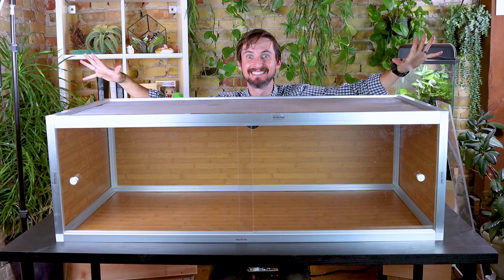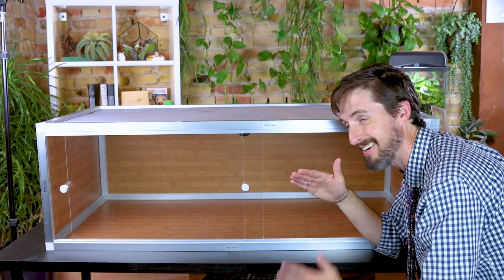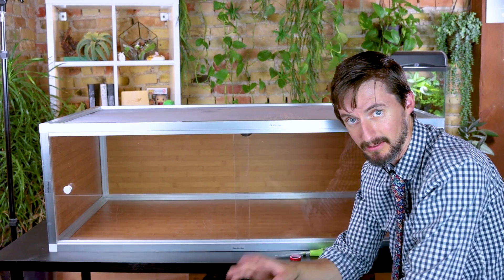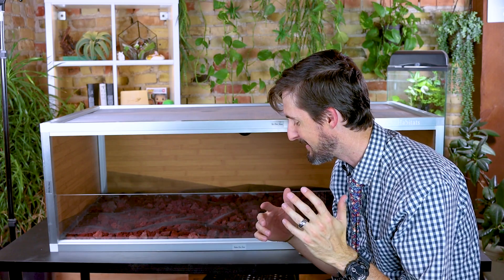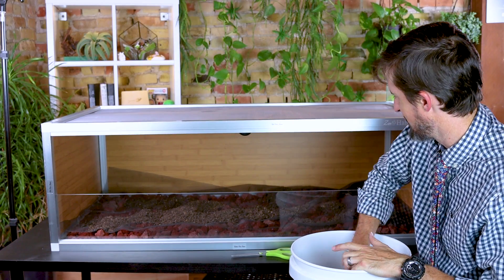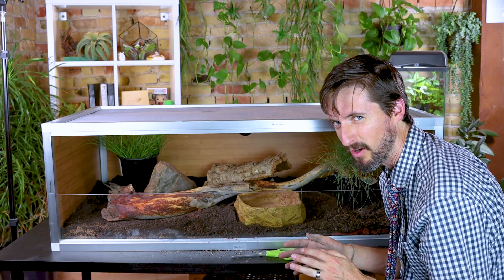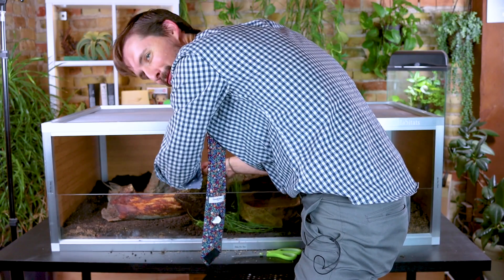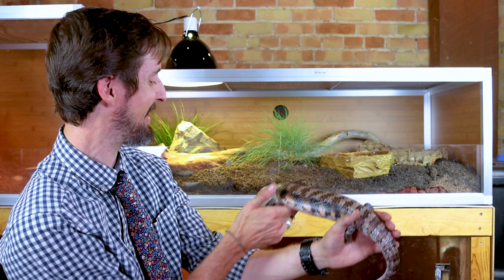Experimental BIOACTIVE Enclosure For Blue Tongues, Leopard Geckos, Bearded Dragons, etc.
Blue tongue skinks are one of the best pet lizards we have ever covered on this channel. That said, making non-tropical bio-active enclosures is a new one for me. Using a Zen Habitats PVC enclosure, I try a few experiments in my attempt to build the perfect blue tongue enclosure.

Lava Rock
Play Sand
Partial Sun Grass (Elijah Blue Fescue)
Cork Bark
Water Bowl
Heat Lamp Fixture
UVB+Heat Lamp Bulb

Clint's Reptiles
770 East Main Street #127